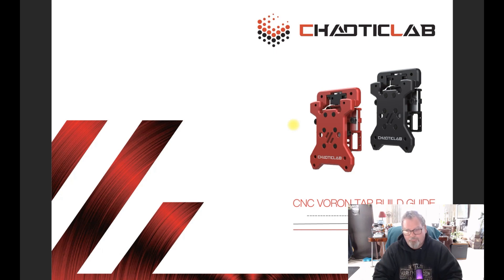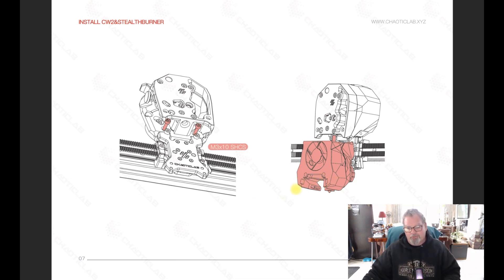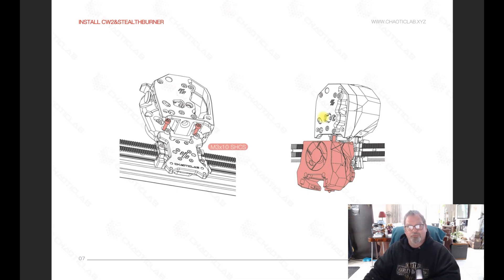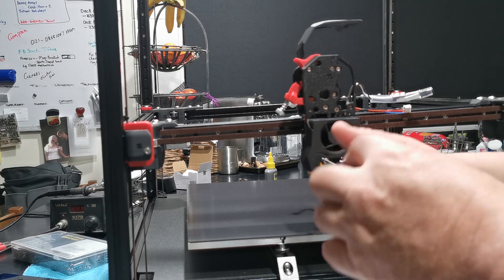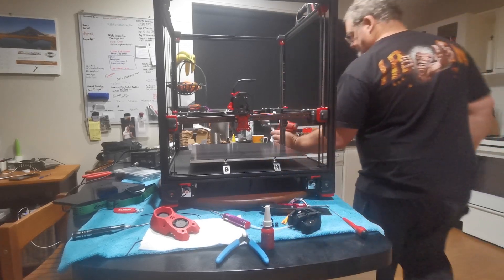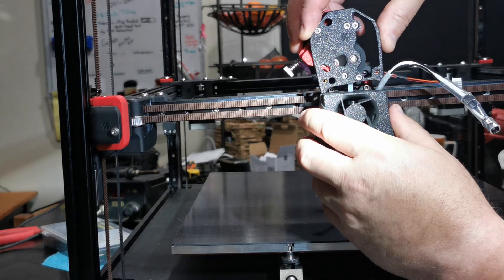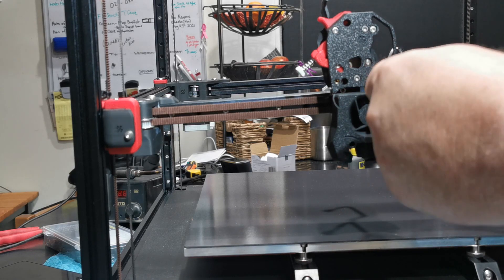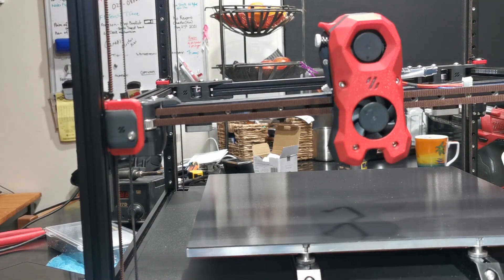CHAOTIC LABS VORON CNC TAP INSTALATION ISSUES AND SOLUTION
GOING THROUGH THE SMALL ISSUES I HAD INSTALLING THE STEALTH BURNER TO THE CHAOTIC LAB CNC VORON TAP.

IN HIND SIGHT, IT WOULD BE A GOOD IDEA IF YOU COULD USE 2 X M3 50MM SCREWS AND CUT THE HEAD OFF AND THREAD THEM IN AS ALIGNMENT PINS TO ALIGN THE HOT END AND THE EXTRUDER ASSEMBLIES. TIGHTEN THE 2 ASSEMBLIES UP (4 BOLTS) AND THEN REMOVE THE GUIDE STUDS MADE AND THEN INSTALL THE COOLING FAN ASSEMBLY